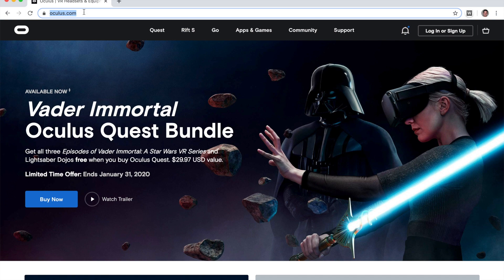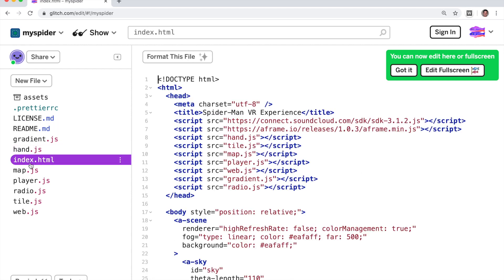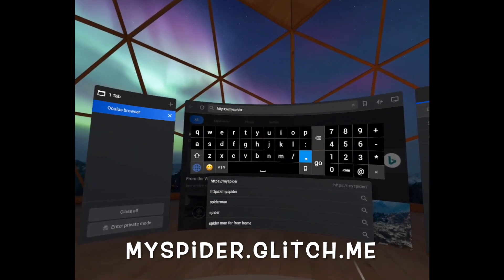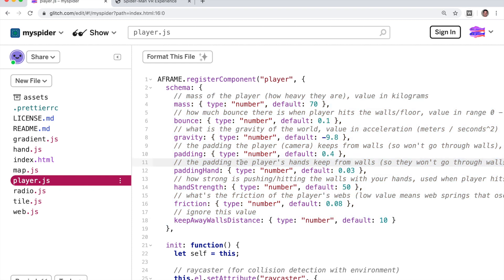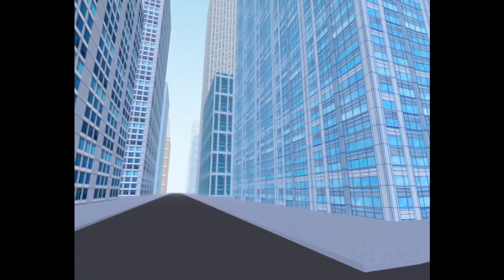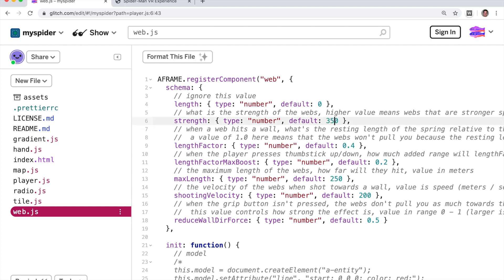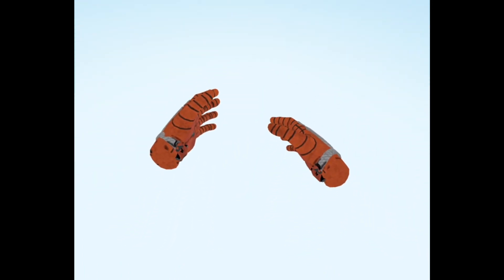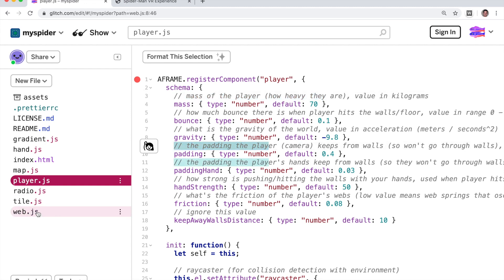Hacking Spider-Man VR Physics By Yourself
The Spider-Man VR experience is a WebVR open source project that is insanely easy to modify. In this video see how you can hack the physics by yourself in a few minutes and modify parameters like gravity, friction, strength of the webs and so forth. No special software is needed, all you need is a web browser.